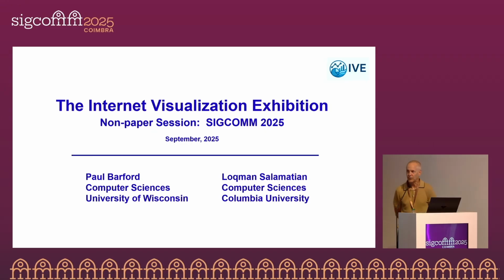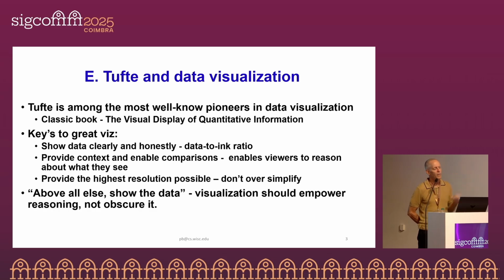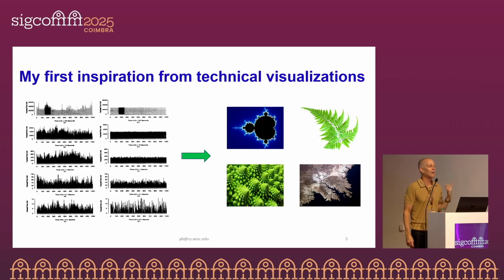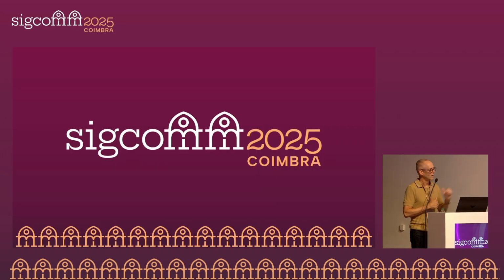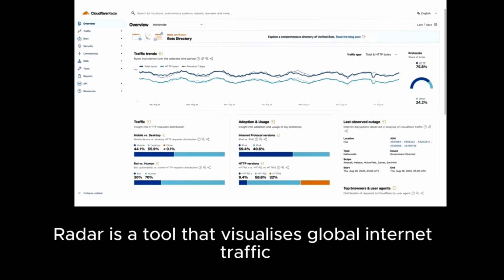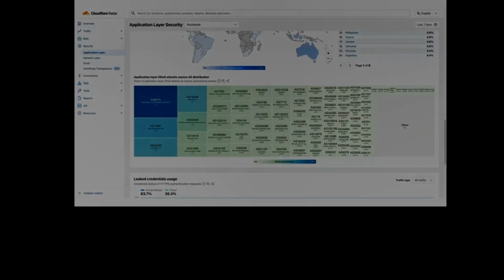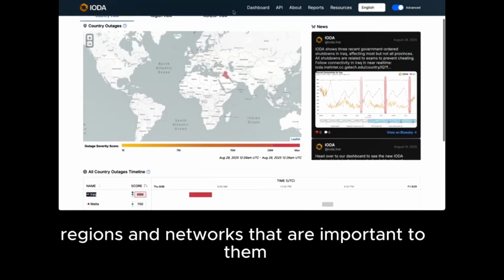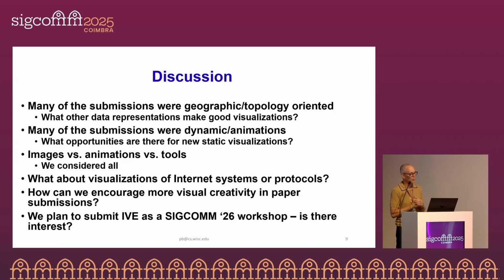SIGCOMM'25: Internet Visualization Exhibition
Internet Visualization Exhibition (IVE)